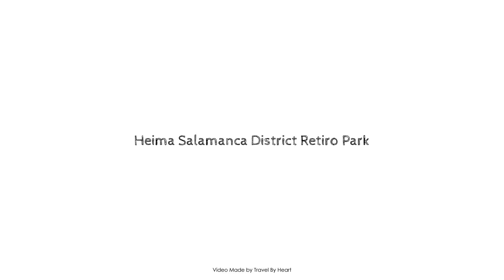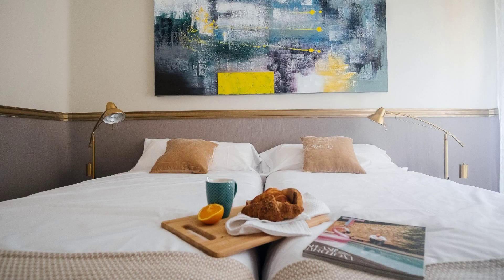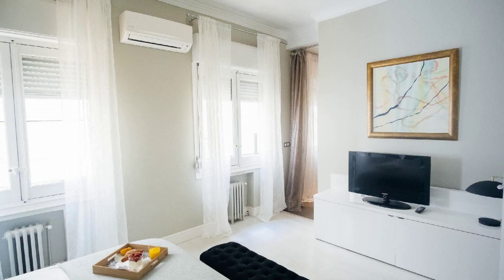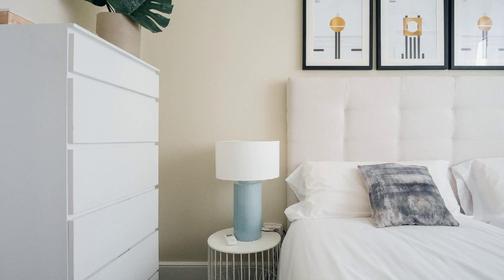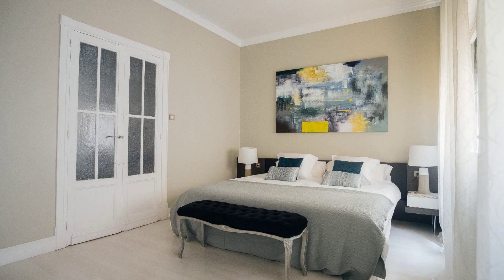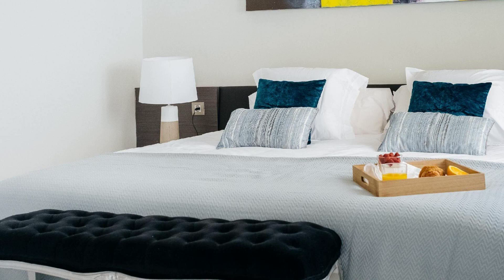Heima Salamanca District Retiro Park, Madrid, Spain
Searching For
1. Heima Salamanca District Retiro Park - Madrid
2. Heima Salamanca District Retiro Park - Madrid Virtual Tour
3. Heima Salamanca District Retiro Park - Madrid Rooms
4. Heima Salamanca District Retiro Park - Madrid Amenities
5. Heima Salamanca District Retiro Park - Madrid Videos
6. Heima Salamanca District Retiro Park - Madrid Offers
7. Heima Salamanca District Retiro Park - Madrid Deals
Audio Credit:
Track Title: Subway Dreams
Artist: Dan Henig